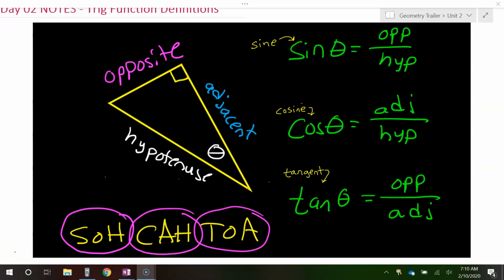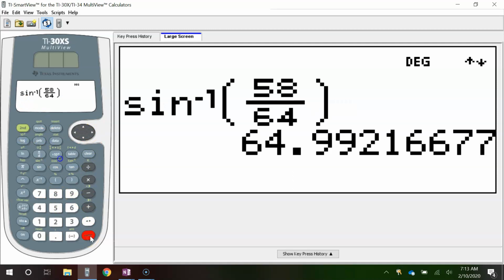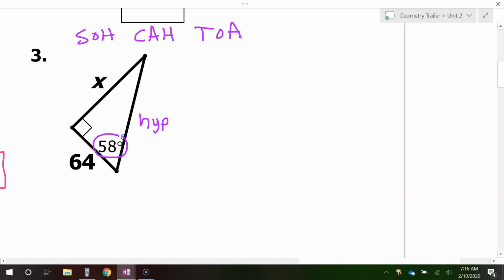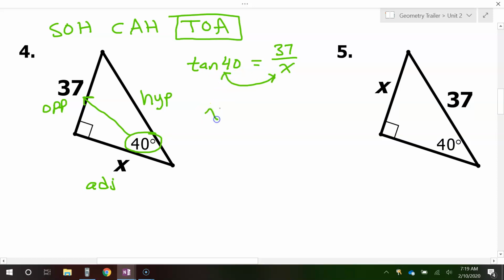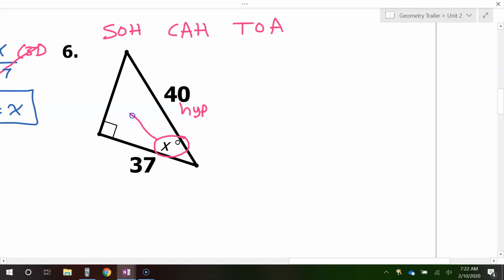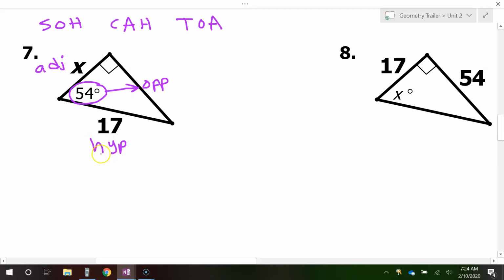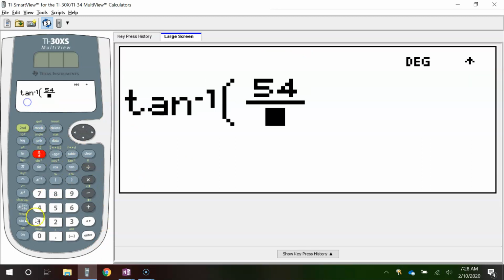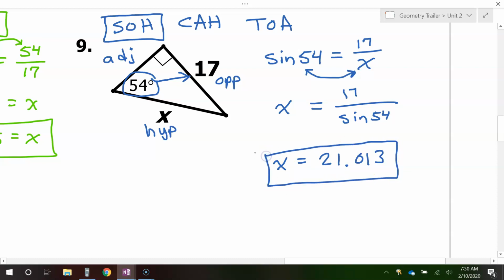Day 04 HW - Finding Sides and Angles Using Sine, Cosine and Tangent